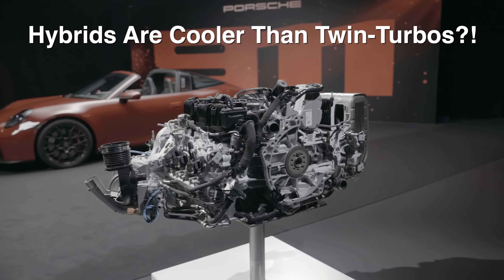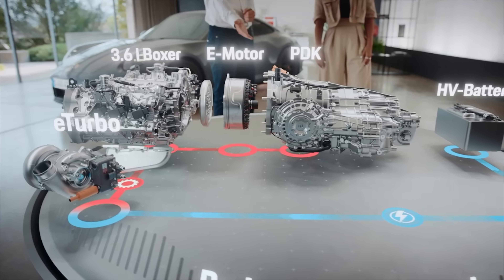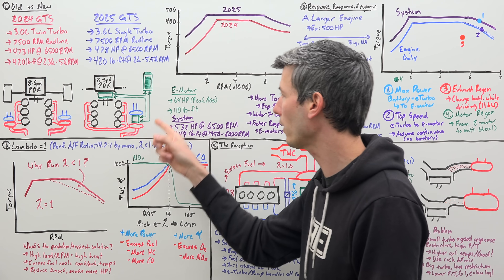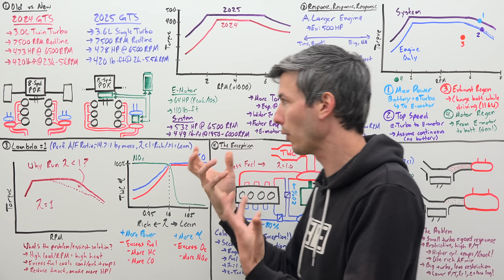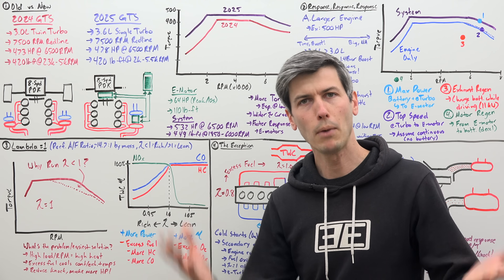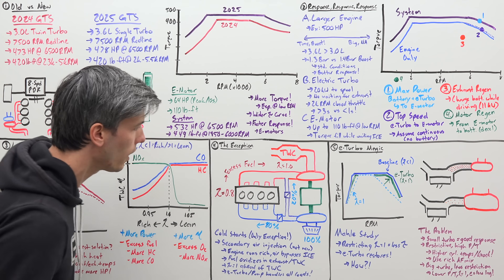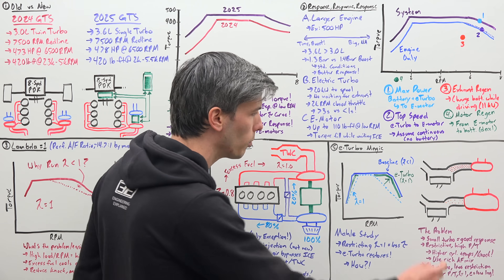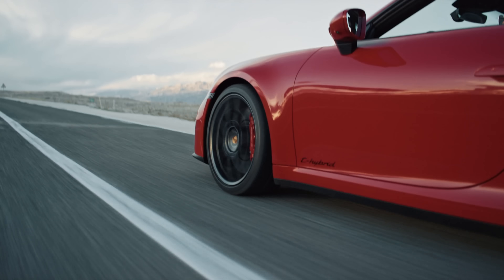Porsche's New 911 Engine Is Absolutely Brilliant - Formula 1 Tech!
Porsche’s New 3.6L 911 GTS Hybrid Engine Is A Huge Improvement!

The Porsche 911 GTS has a new hybrid powertrain, and it’ll convince you to go hybrid over the GTS’ previous 3.0L twin-turbo engine. The benefits are extraordinary, with more torque, a wider torque curve, more horsepower, and better response in all driving situations. Not only does electrification mean more immediate torque, but an electric turbocharger also means boost arrives much more quickly. We’ll compare the new 3.6L boxer six-cylinder engine to the previous 3.0L, and also discuss how Porsche achieved Lambda = 1 in a modern performance engine, an impressive achievement!

Laifen Wave (Amazon)